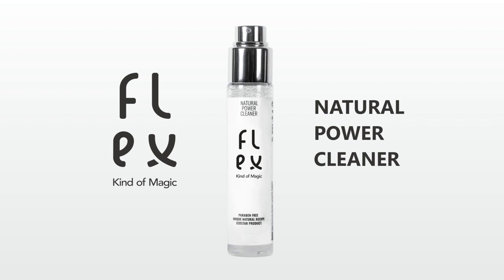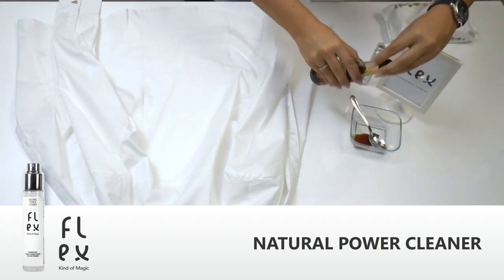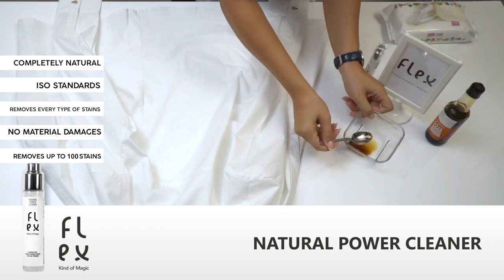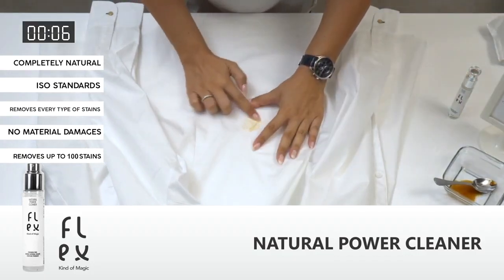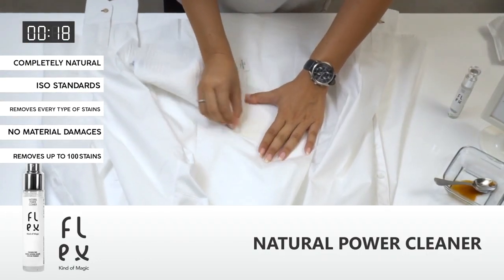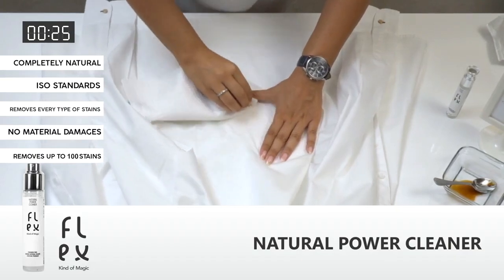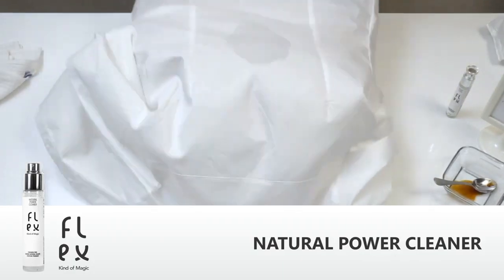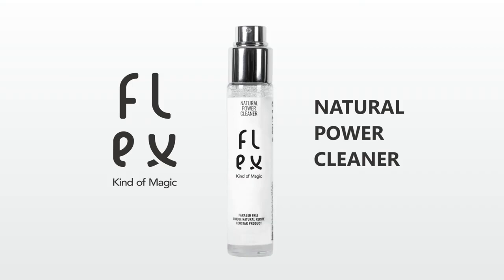Flex cleaner removes stains from soy sauce